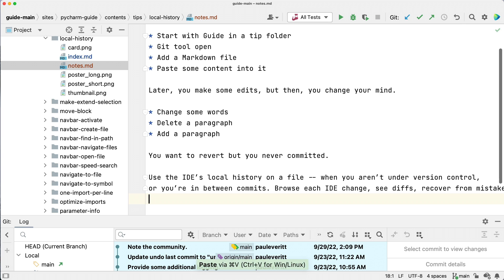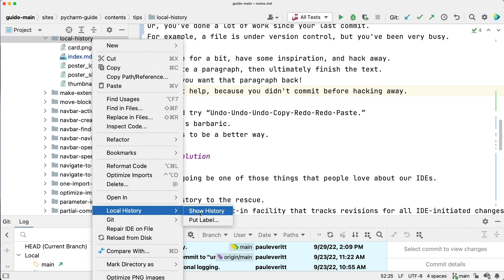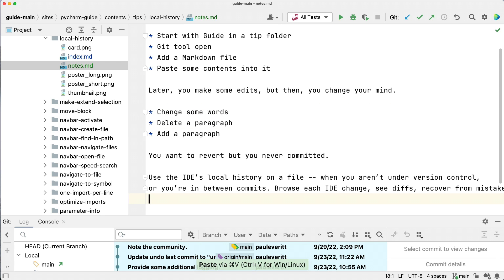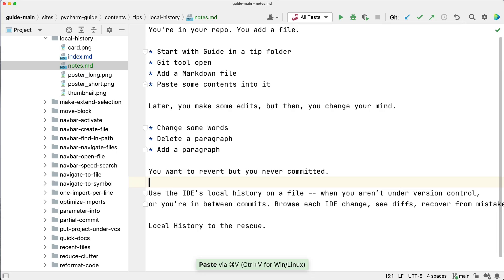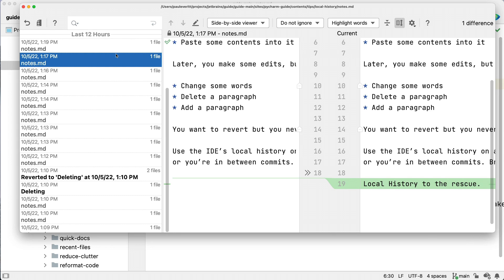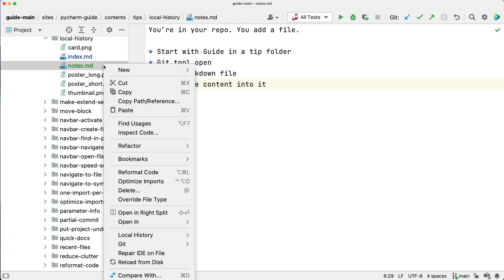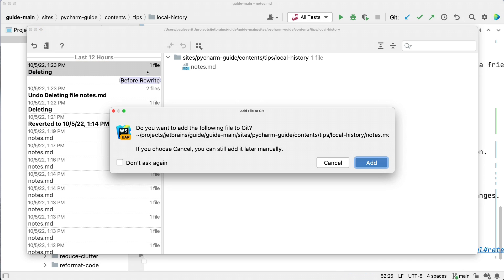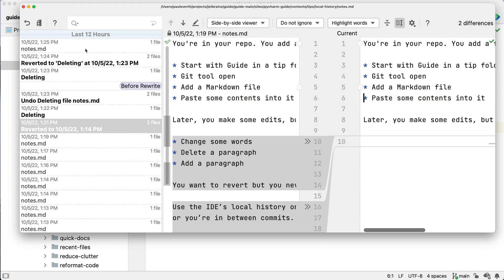Avoid Disaster with Local History in any JetBrains IDE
Sometimes you’re working in a project that isn't yet under version control. Or, you've done a lot of work since your last commit. If you did something you regret…well, you’ll really regret it, because VCS can’t help you.

For this, use the IDE’s Local History to recover the changes. It can help for both changes within the file and the whole deleted file itself. Watch this tip to never worry about unsaved changes again.